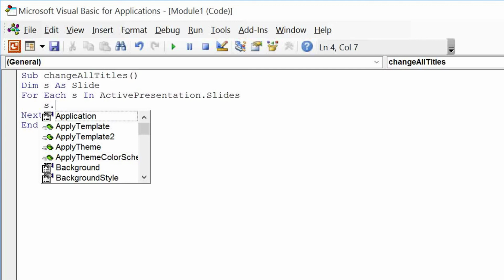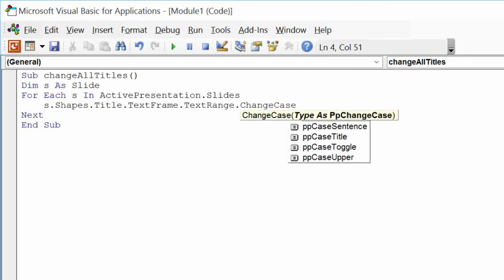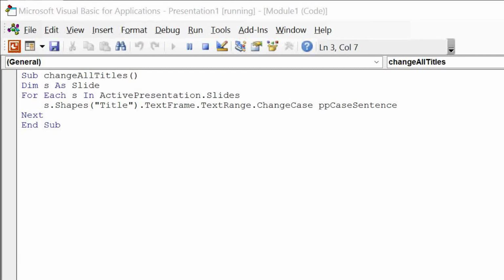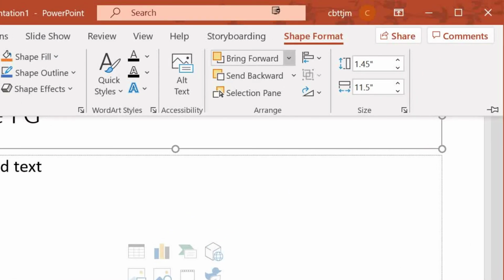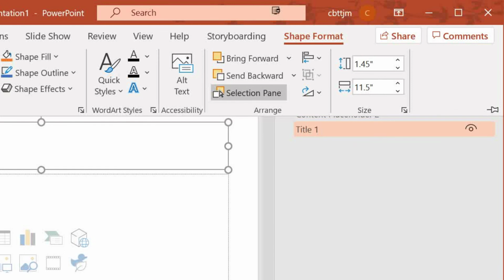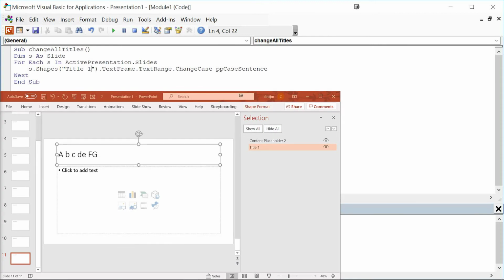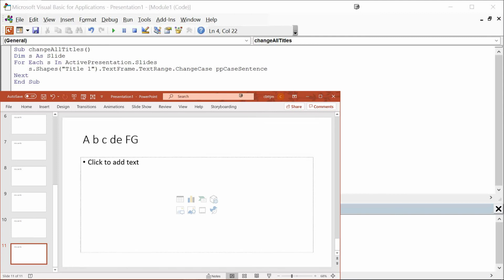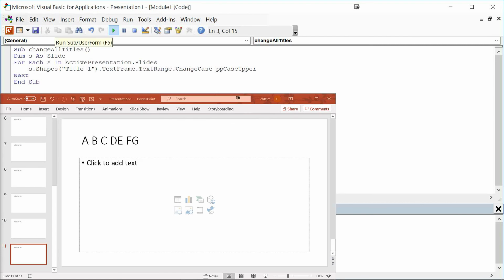Powerpoint VBA: change case of all titles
Someone asked how to change all the title text case.

I setup an example to work with. I made each title shape text token vary in case.

The person had got it to work for 1 slide, but needed code to change the title on all the slides.

Here I am trying what the person put in the comment.

I was surprised that Shapes.Title even worked with Intellisense.
The code did not work.

To reference a particular shape, put the shape's name as an index to the Shapes collection.
I tried a shape name of "Title" forgetting PowerPoint's naming convention.

Of course, there is no shape named "Title", so this also failed.

So I needed to figure what the Shape name was.

Ah yes, the naming convention is shape type number.

This time it ran without error, but I couldn't visibly see the difference.

So I changed the case to upper and this visibly worked.

Now back to sentence case like the person wanted and again it visibly works.